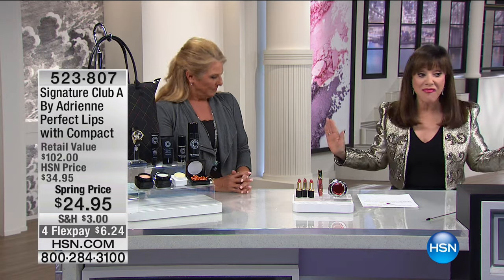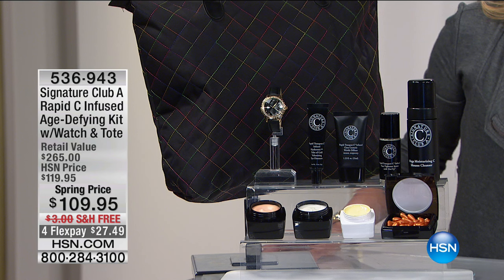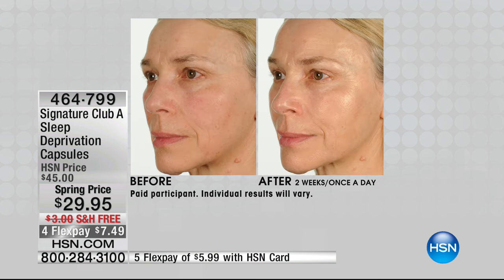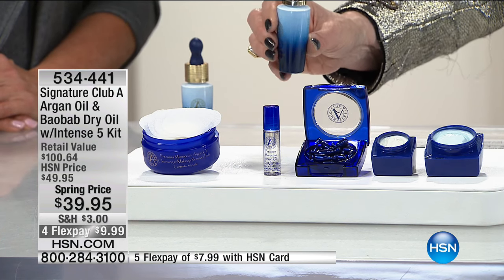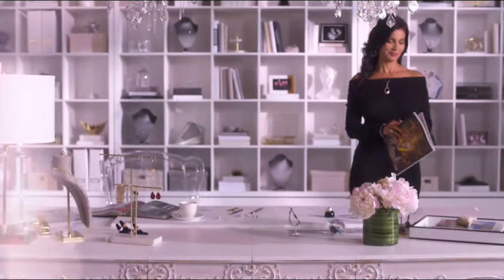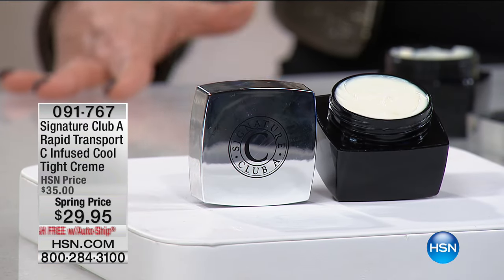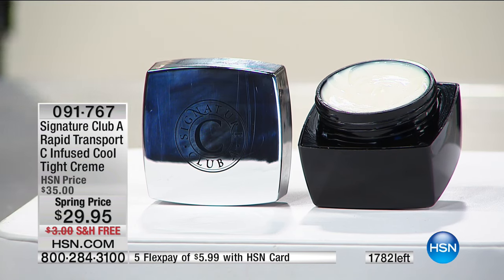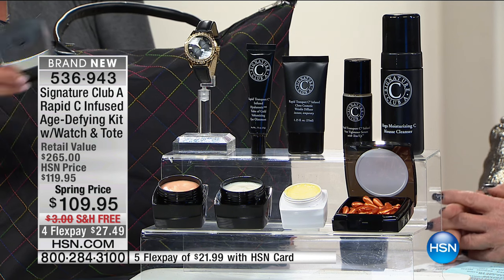HSN | Signature Club A By Adrienne Beauty 02.21.2017 - 10 PM